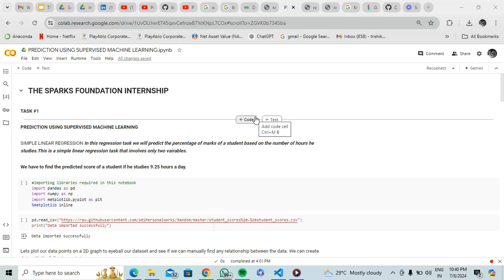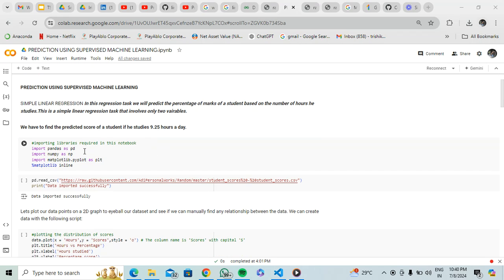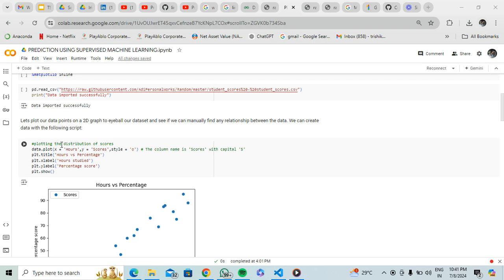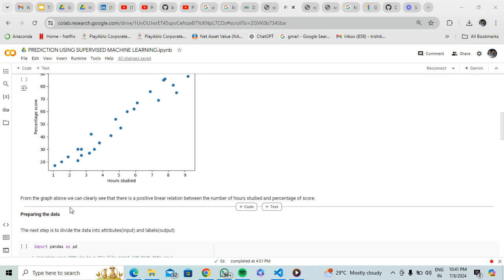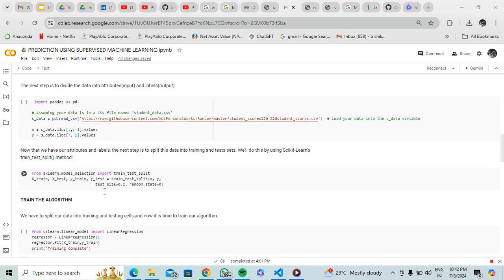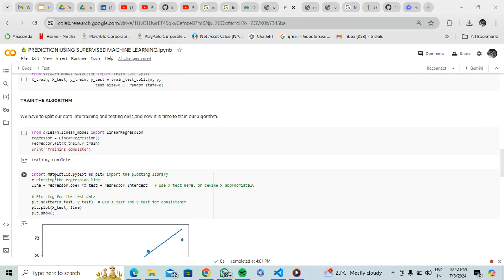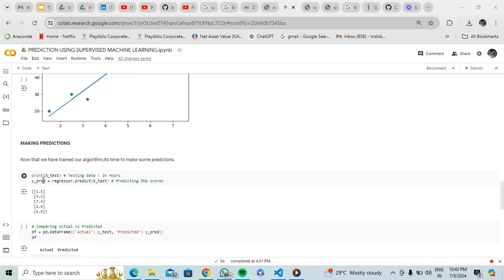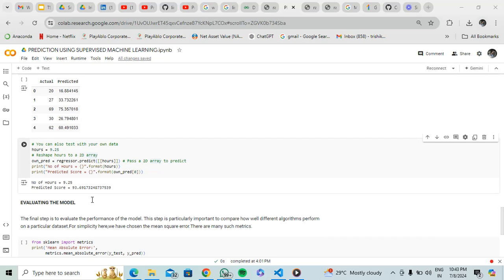Data Prediction Using Supervised Machine Learning#thesparksfoundation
In this video, I walk through my first task for the Sparks Foundation internship of July 2024, focusing on supervised machine learning. Using linear regression, I predict students' marks based on study hours, with a specific case of predicting scores for 9.25 hours of study. I cover data preparation, attribute-label division, training-test set splitting, algorithm training, prediction, and result comparison.